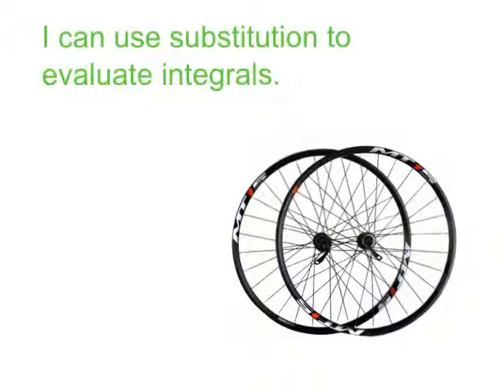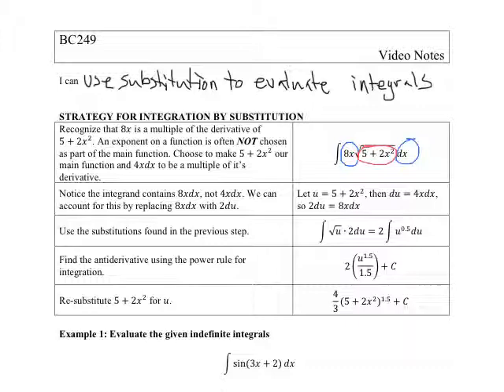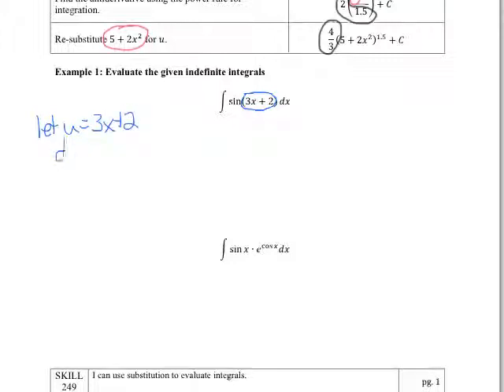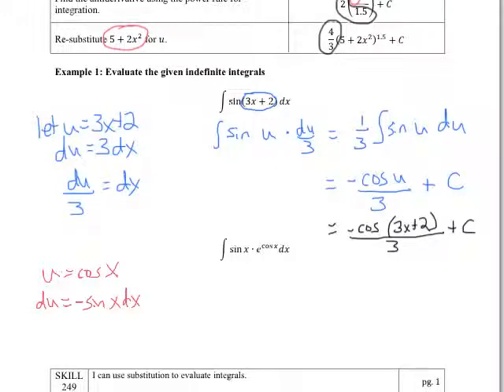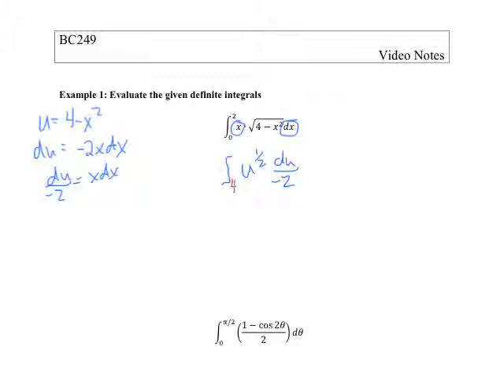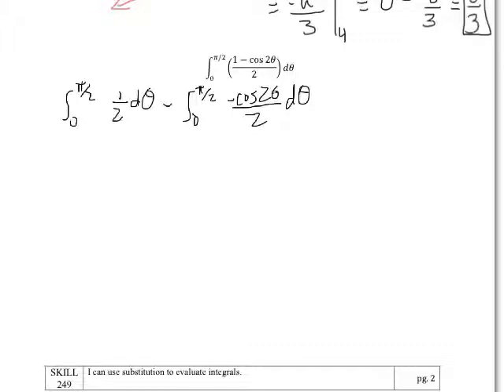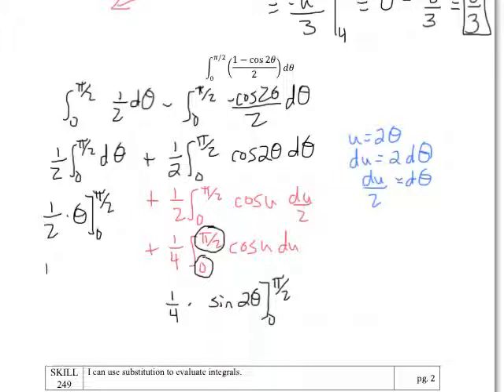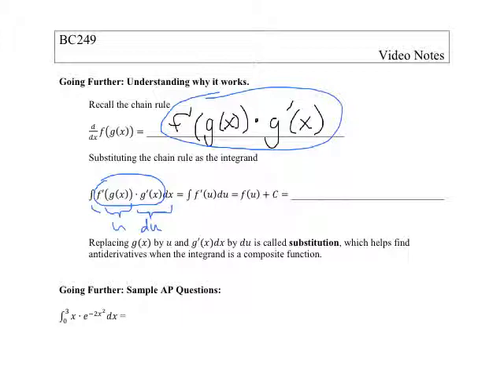BC249-U-Substitution With Integrals